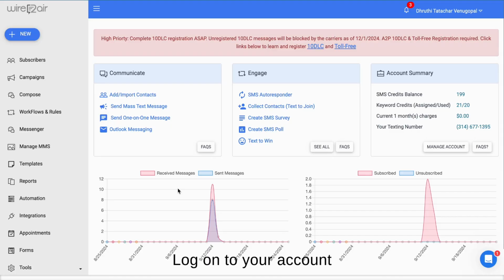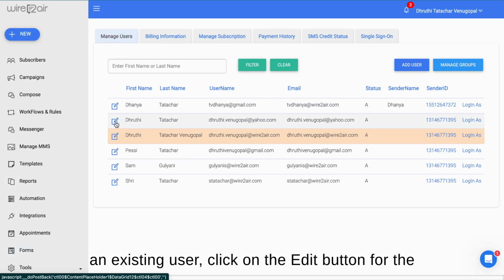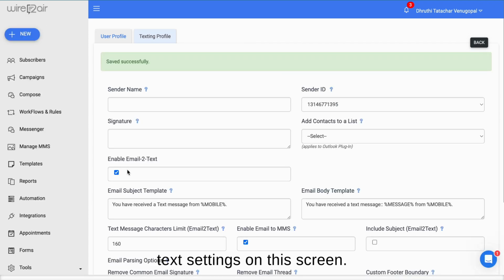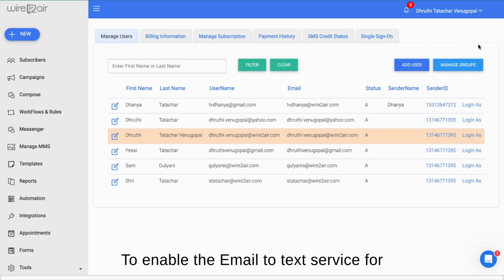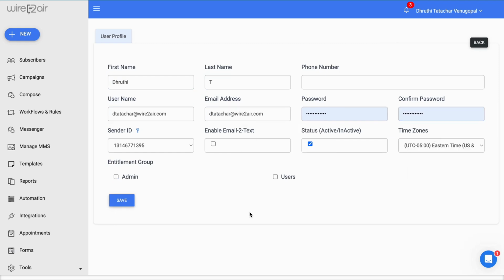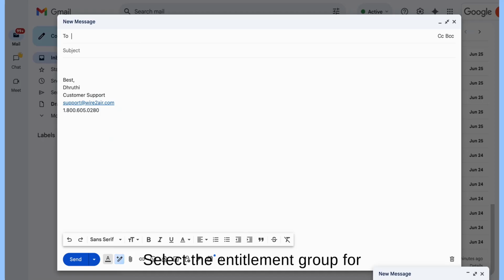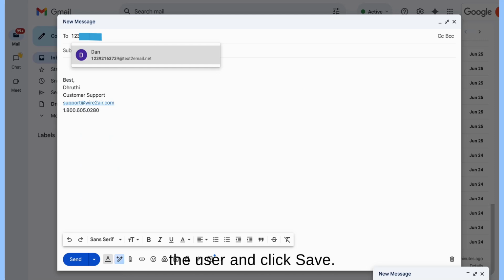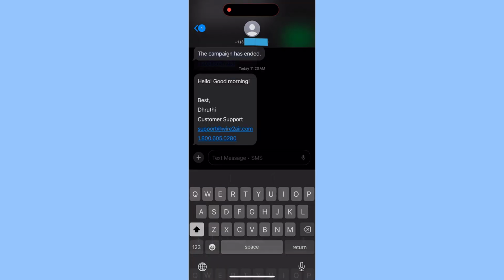How to Send SMS from Email (Email-2-Text Setup Tutorial) and Manage User | TXTImpact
Welcome to TXTImpact! 🚀

In this detailed tutorial, we guide you step-by-step on how to enable the Email-2-Text service, whether you’re an existing user or a new user. Email-2-Text is a powerful feature that allows you to send Text messages directly from your email, making communication with your audience faster and more efficient.

📋 What You’ll Learn in This Video:
✅ What is the Email-2-Text service?
✅ How to set up the service as a new user.
✅ How existing users can activate and configure Email-2-Text.
✅ Tips to optimize your SMS campaigns using Email-2-Text.

💡 Why Choose TXTImpact?
TXTImpact simplifies your messaging needs with reliable, cost-effective, and easy-to-use SMS solutions. Our Email-2-Text service integrates seamlessly with your email platform, helping businesses streamline their communication process.

🔗 Start Today
to learn more and get started.

📢 Got Questions?
Drop them in the comments, and our support team will be happy to assist you!